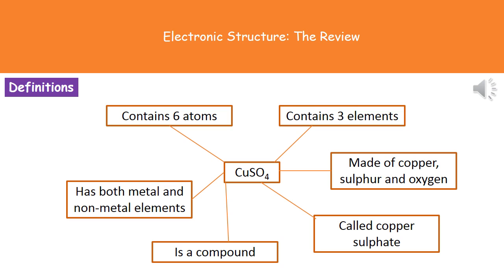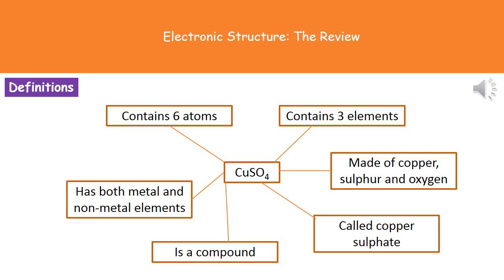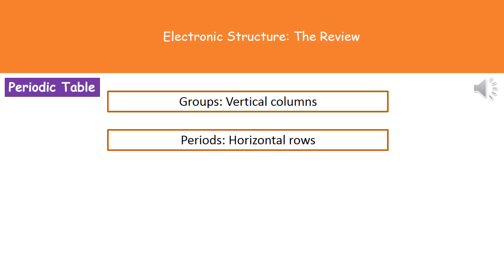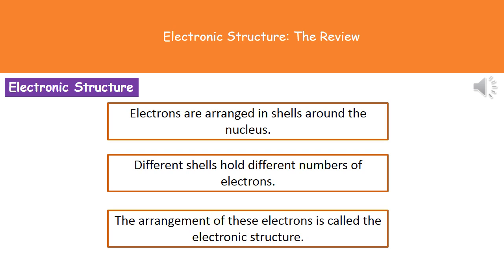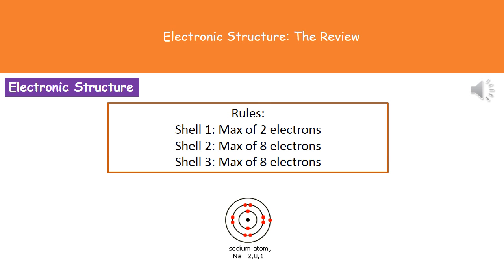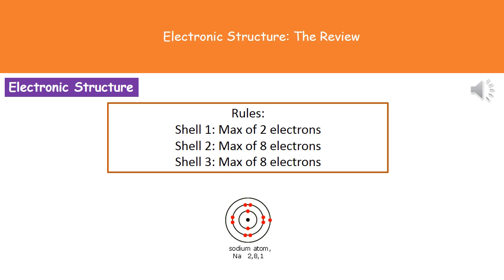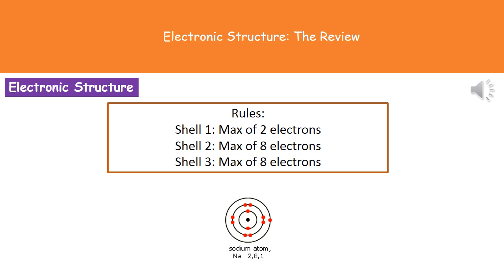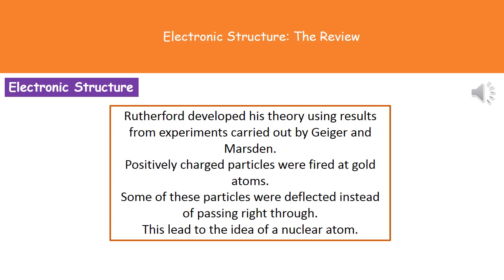C4 2 Electronic Structure Higher Tier Summary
OCR Gateway Additional Science C4 Lesson 2 Review on Electronic Structure for the Higher Tier.